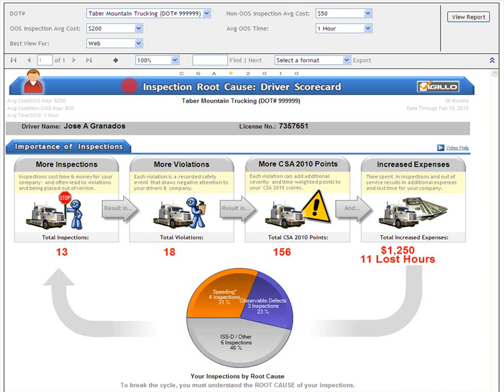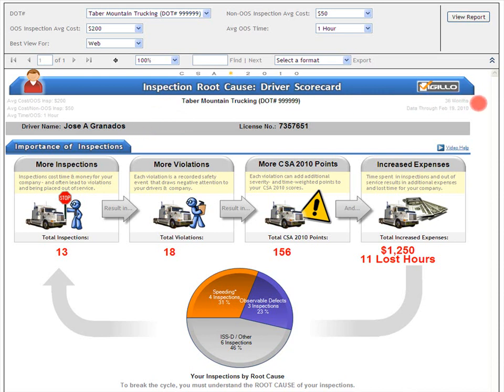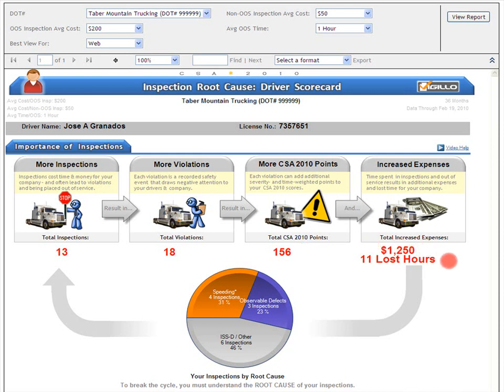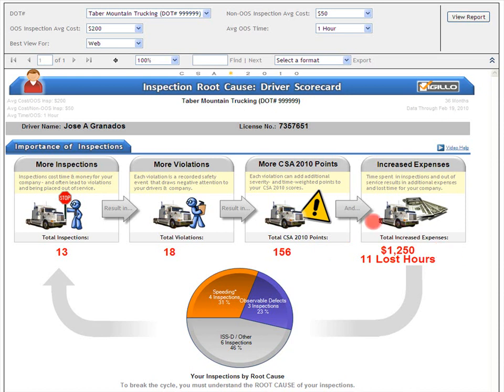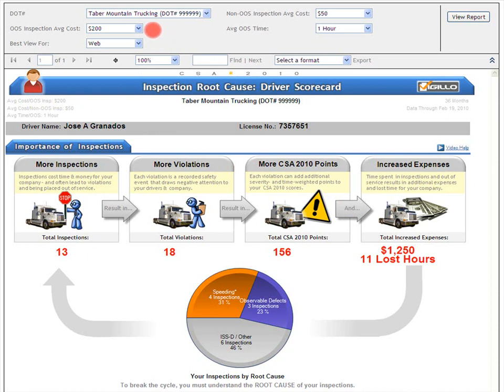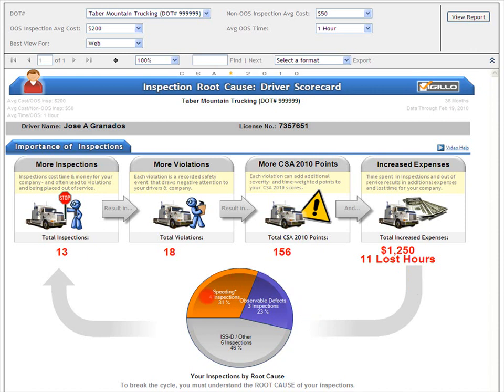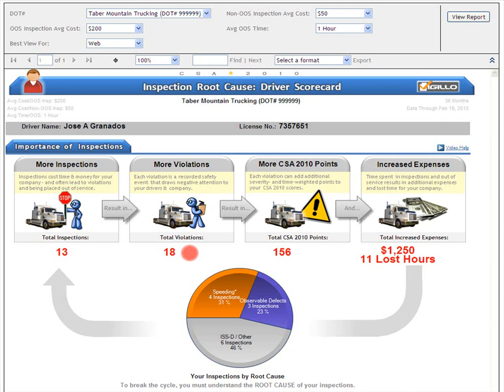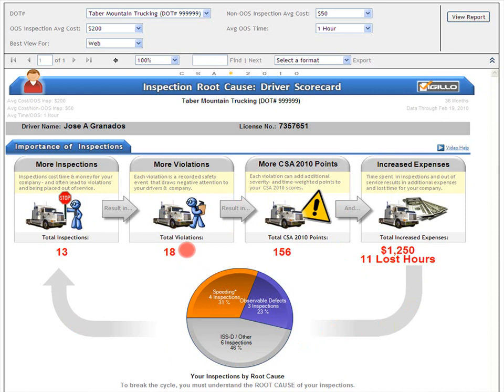Root Cause — Driver Scorecard #1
In this section, we will look at a specific driver's aggregate numbers of inspections and inspection-related negative outcomes, as well as the high-level root causes for a particular driver's inspections over time.